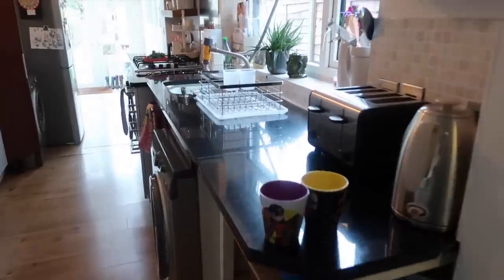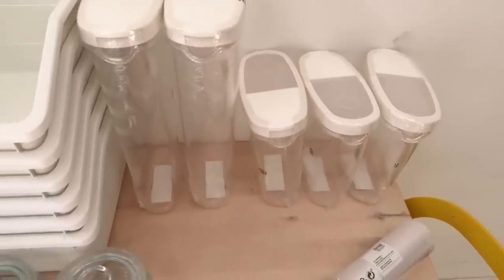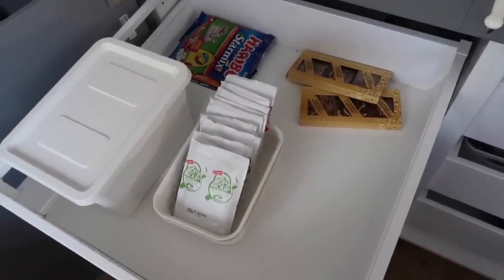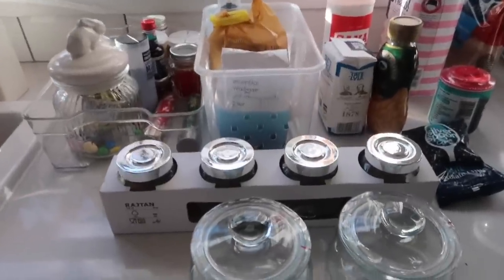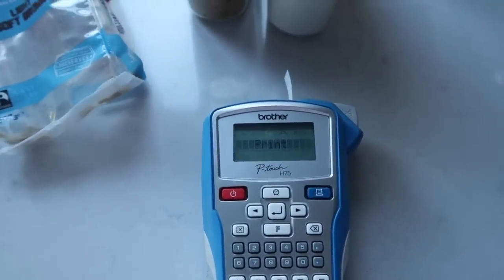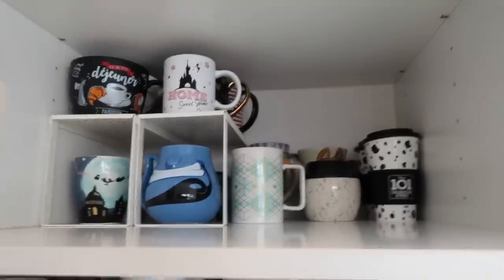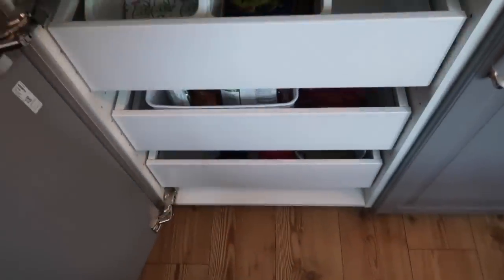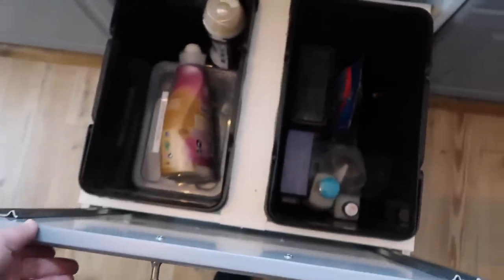EASY KITCHEN STORAGE & ORGANISATION IDEAS!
⭐️Easy kitchen storage & organisation Ideas for smaller kitchens!

🏡Most of the products in this video can be found in IKEA. I recently found similar storage buckets in Poundland.

brummymummyof2
Optimus Talent LTD
Bentick House
3-8 Bolsover Street,
Fitzrovia, London,
W1W 6AB

I’m Em a UK based parenting blogger and YouTuber. With two small children. Chatting about the things I love, the places we go and the stuff I buy! Married to Stephen who hates being on camera. I also live with Lucy the worlds worst guard dog and Anna the grumpy guinea pig.